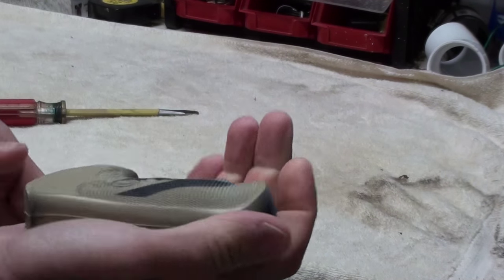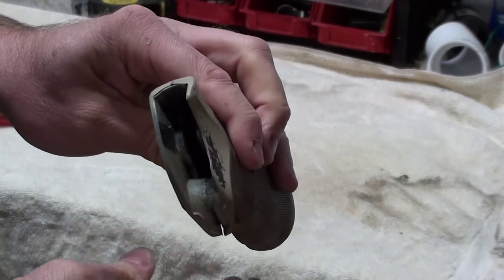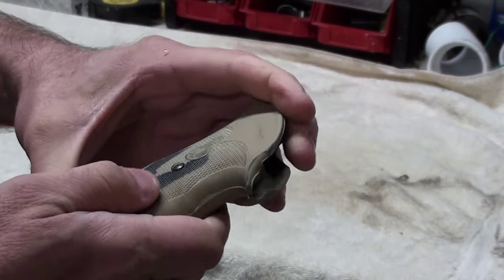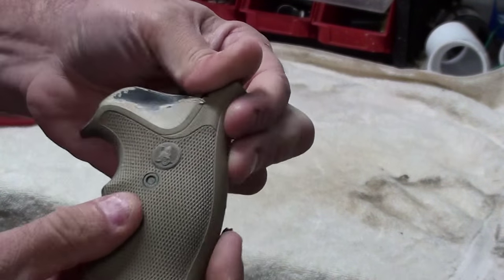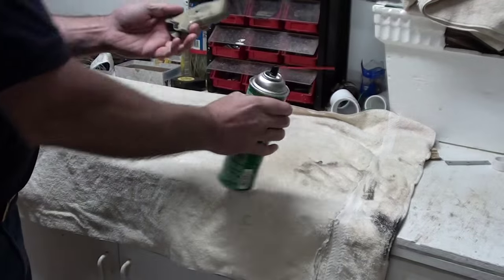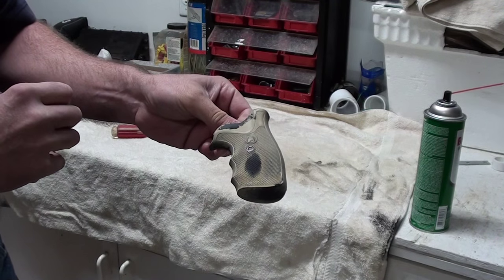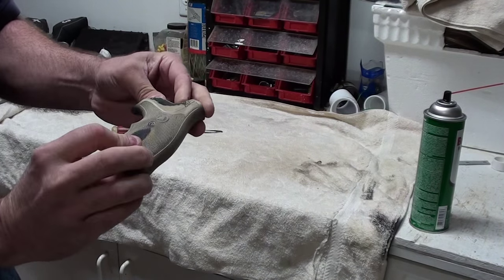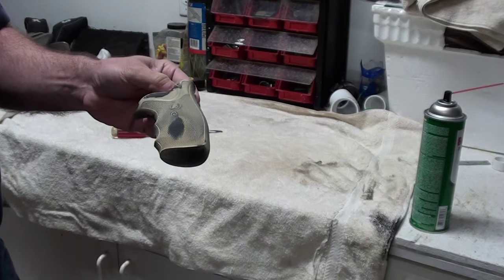painting a rubber overmolded stock or grip part 4